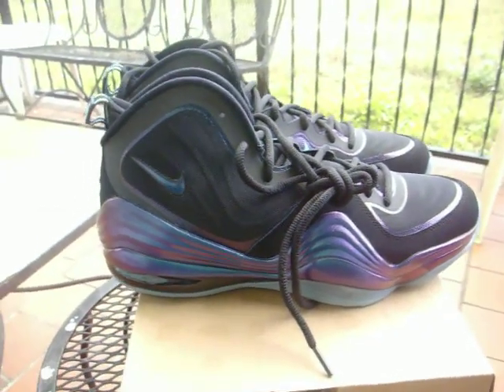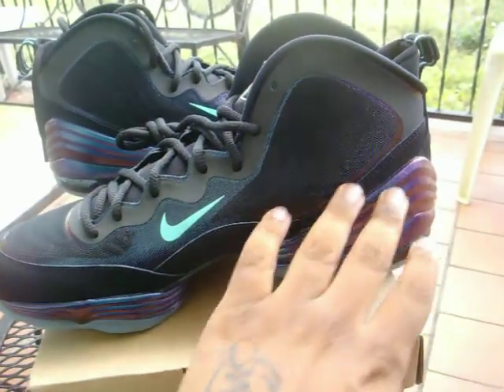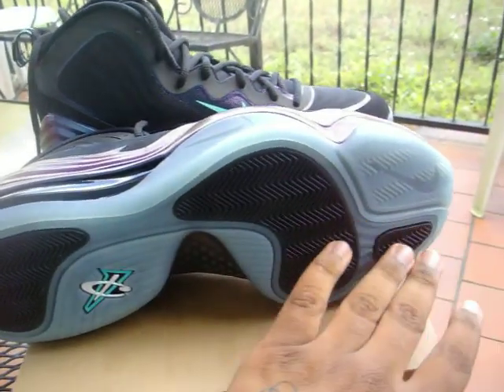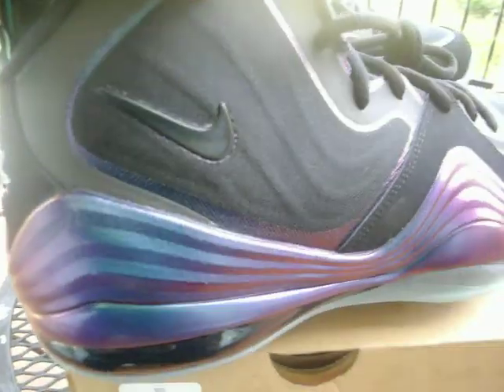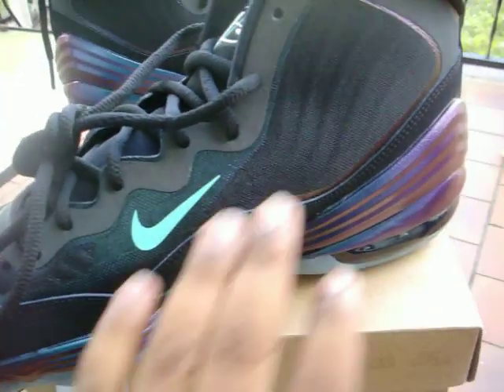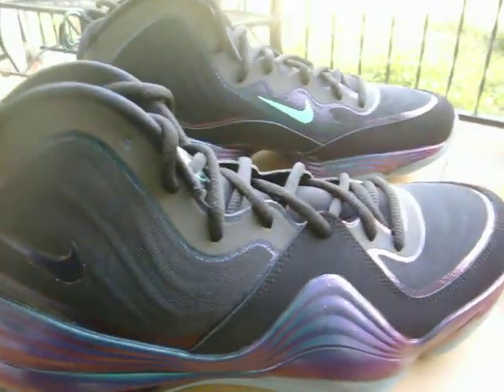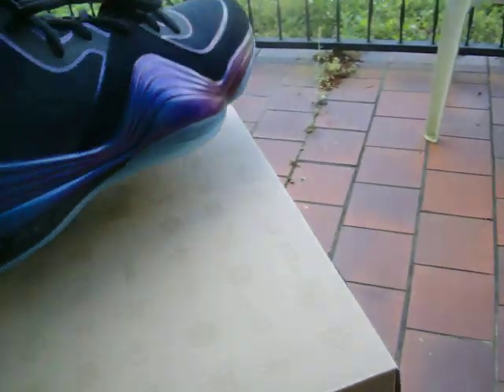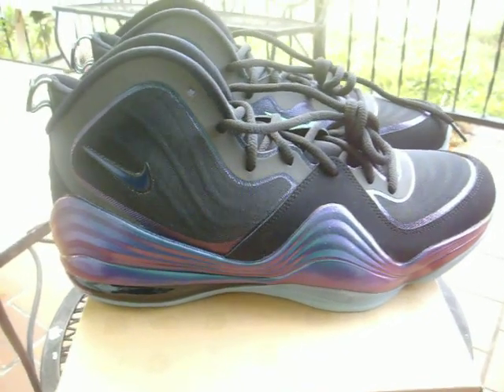NIKE AIR PENNY 5 "INVISIBILITY CLOAK" VIDEO REVIEW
PICTURES CAN DO THIS COLORWAY NO JUSTICE.THE "CLOAK" PENNY 5 IS THE BEST TO DATE,COVERED IN AN REFLECTIVE PURPLE/TEAL BASE AND GLOW IN THE DARK SOLES;THEY ARE SURE TO PLEASE.HIT THE SITE NOW AT AMILLIBOUND.COM TO GRAB YOUR. LIKE/SUB/COMMENT